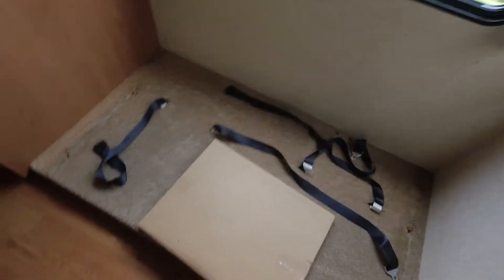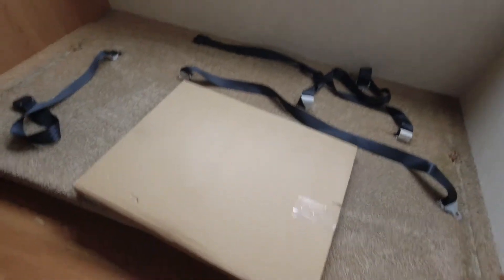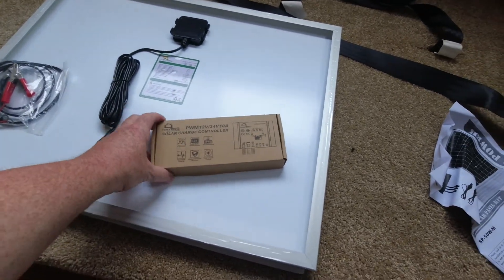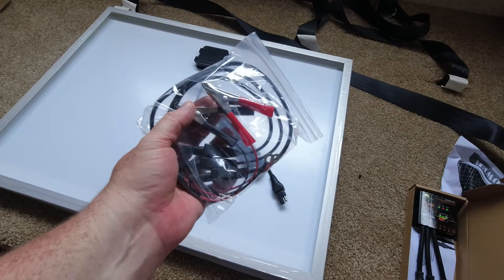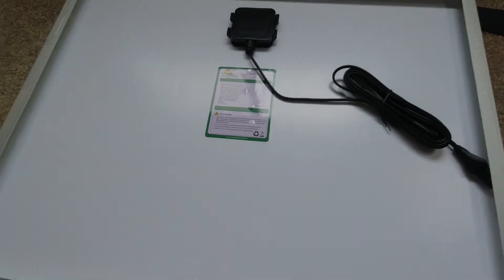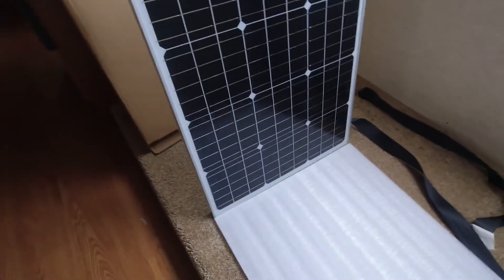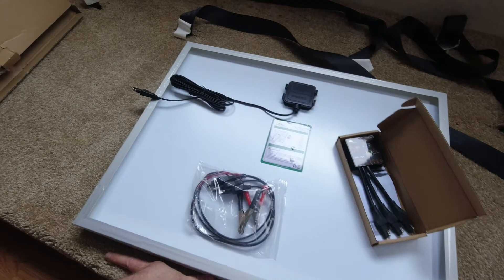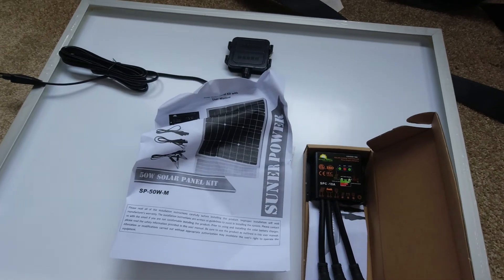SUNER POWER 50 Watts Mono Crystalline solar panel kit quick unboxing - Amazon purchase.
SUNER POWER 50 Watts Mono Crystalline solar power kit unboxing.

Link to product in video.

OhioFred is a participant in the Amazon Services LLC Associates Program, an affiliate advertising program designed to provide a means for sites to earn advertising fees by advertising and linking to Amazon.com